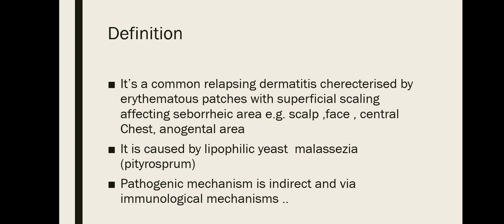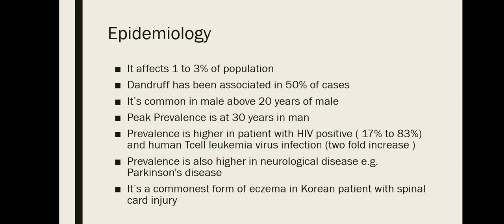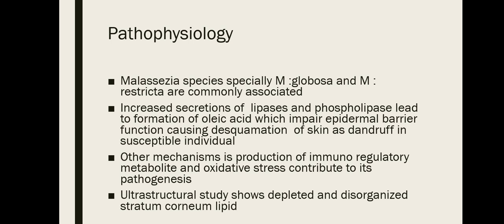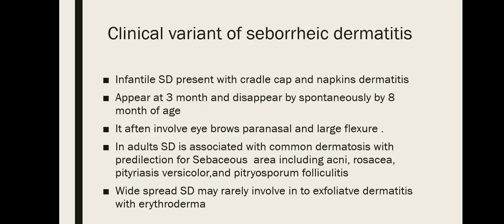skin disease (seborrheic dermatitis)